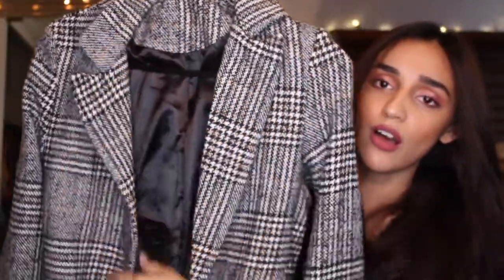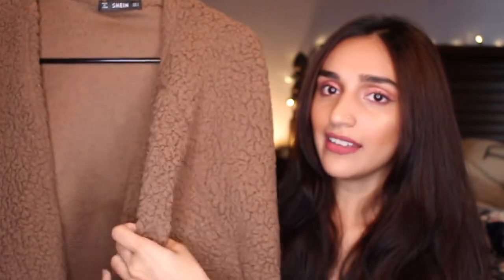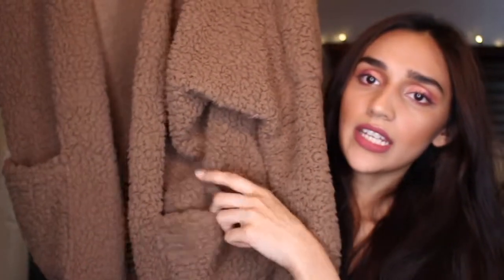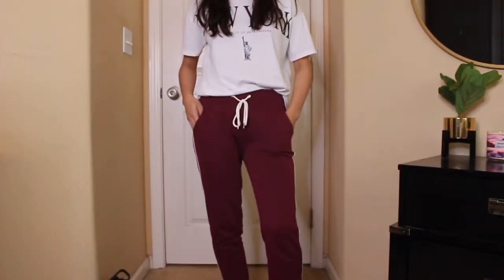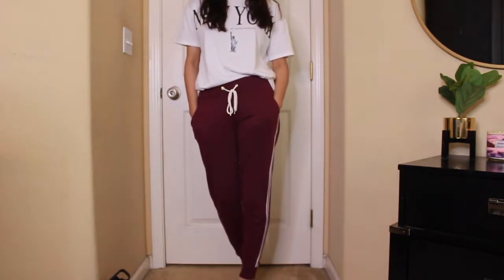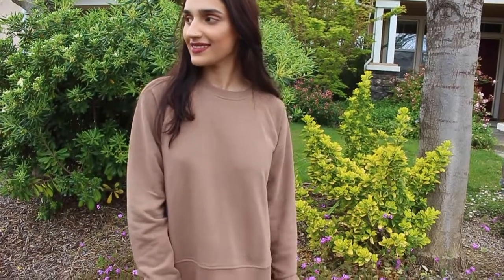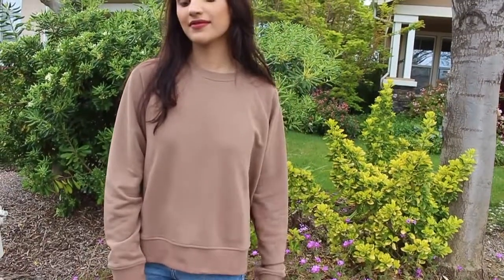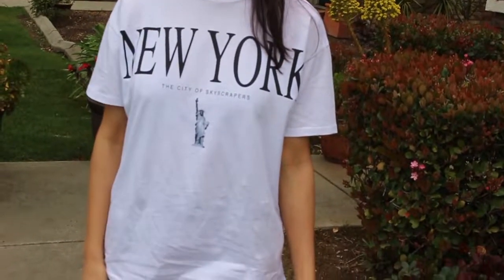HUGE Try-On Haul ! SHEIN , HM , ZARA , PACSUN , EXPRESS , ETC.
I personally love these kind of videos they are so fun to watch and gives you inspiration . I hope you guys love this video  if you guys have any question feel free to ask me on the comments Make sure you Subscribe if you haven't already , give this video a thumbs up if you enjoyed it annnnnnd i will see you all in my next one